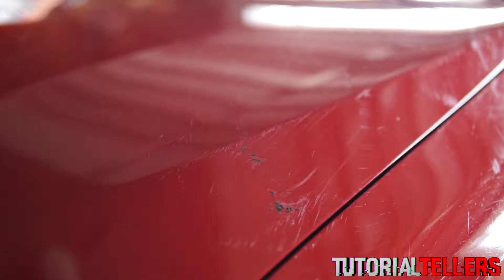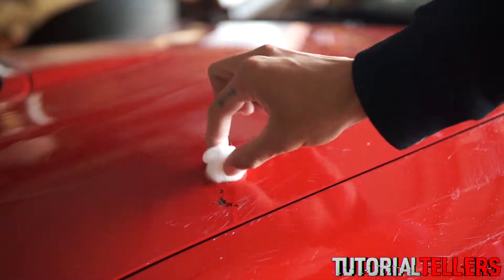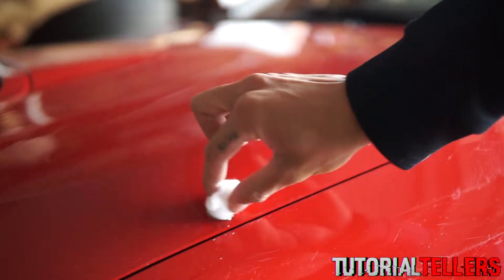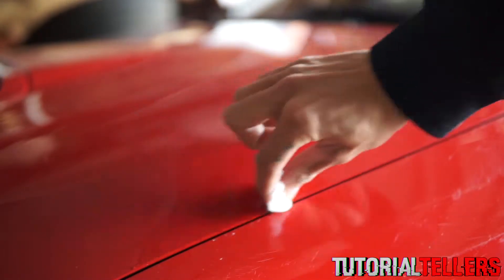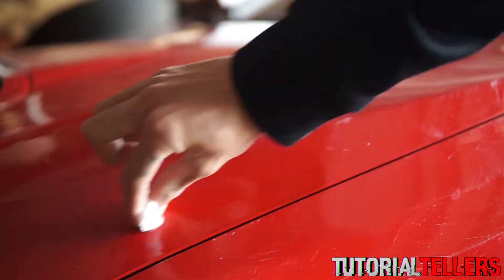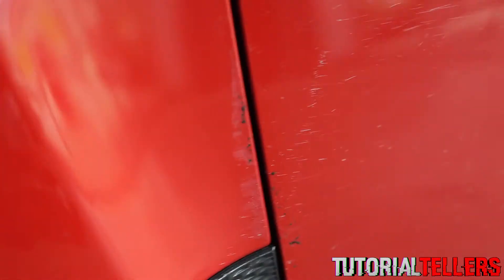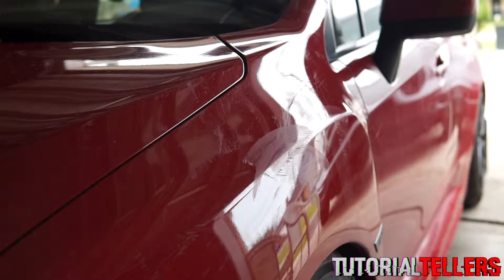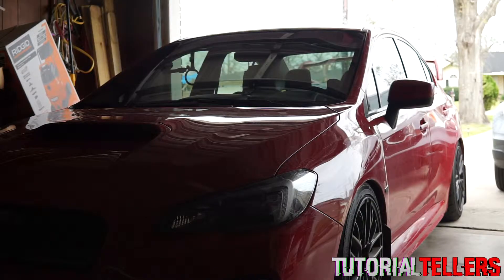How to Remove Tar From Your Vehicle (EASIEST WAY!)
Do you have tar on your vehicle and don't know how to remove it? This simple tutorial will show you how to remove tar from your vehicle!

- Nick